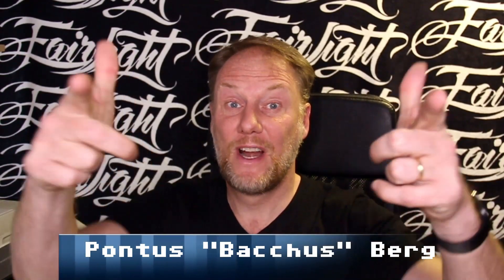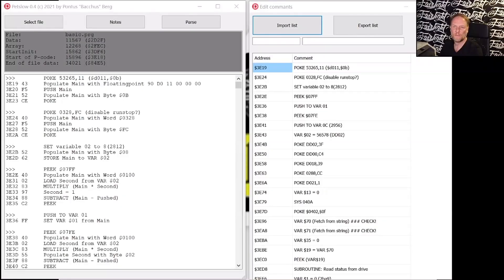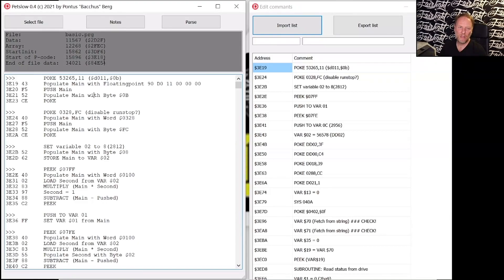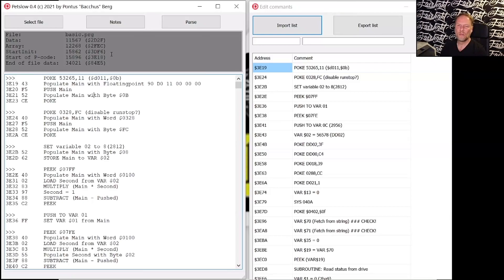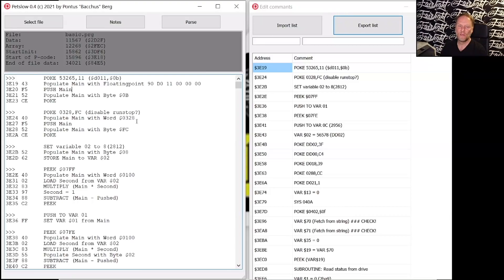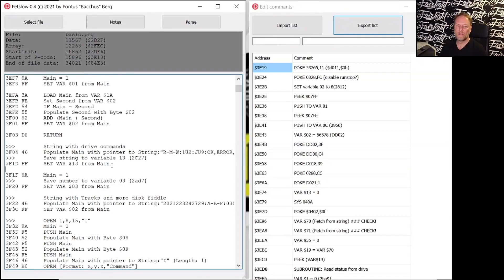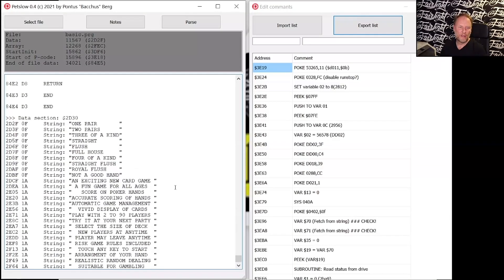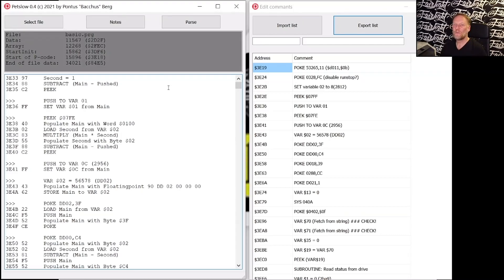FairLight TV #9, FairLight facts: C64 Compiled Basic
Released 14/05/2021

With Pontus ' Bacchus' Berg, who continues on the C64 path, this time looking into C64 compiled Basic

Intro video:  Zo0lon
Video Edit: Zo0lon